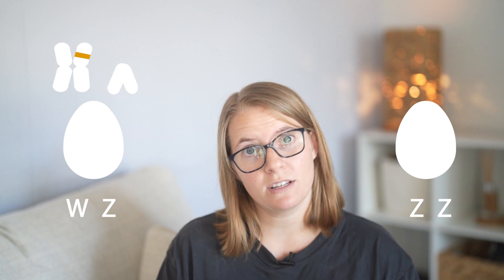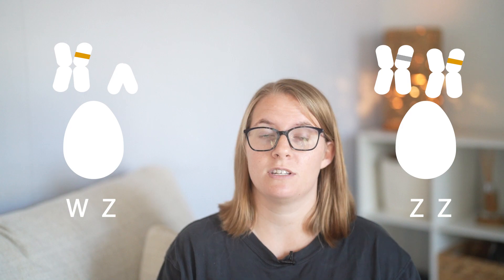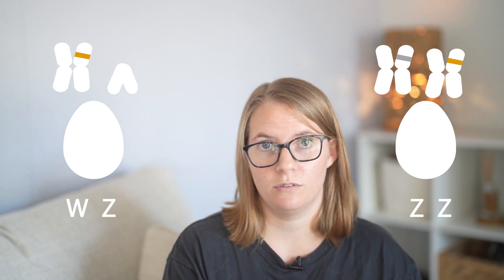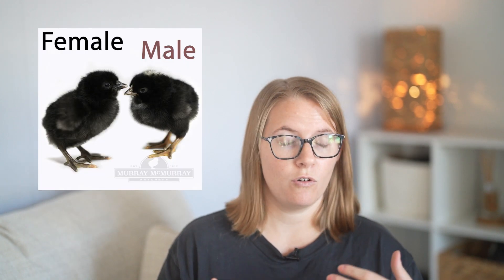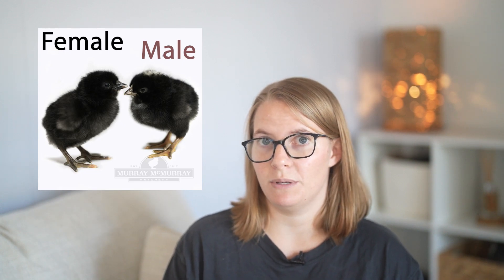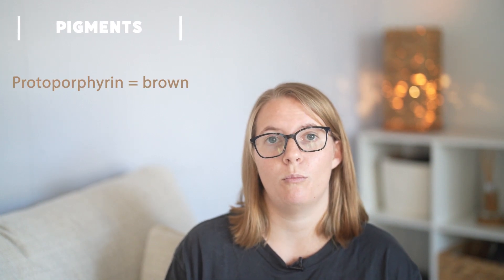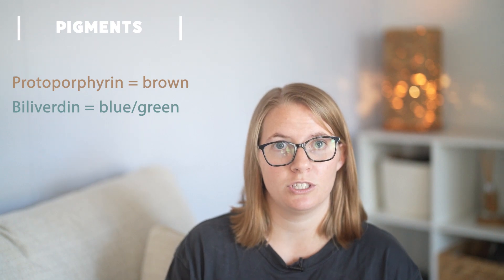Chicken Genetics - The Basics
An introduction to chicken genetics touching on genome structure, sex chromosomes, pattern and color inheritance, sex-linking, egg color genetics, and flock health. Detailed videos to come!